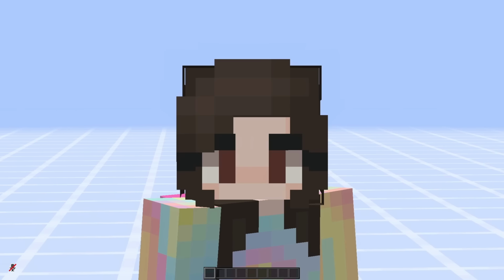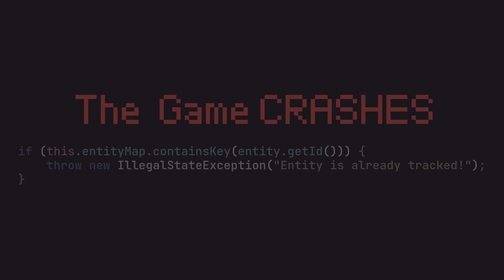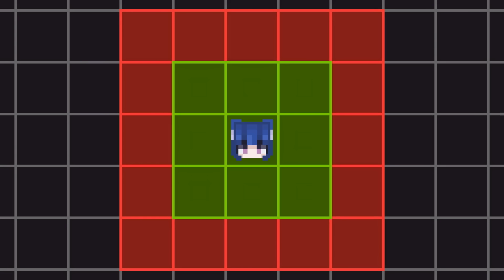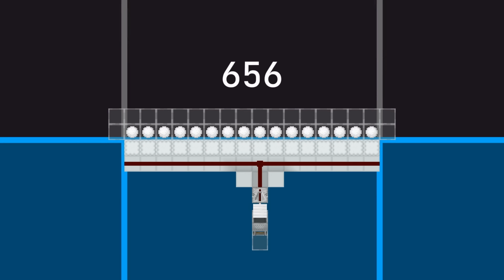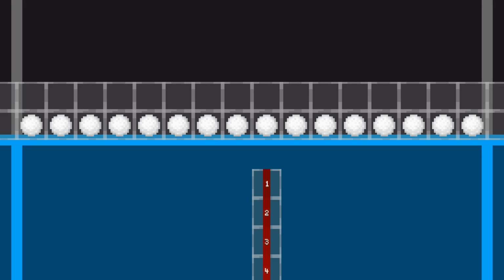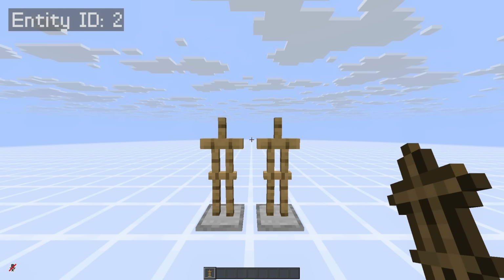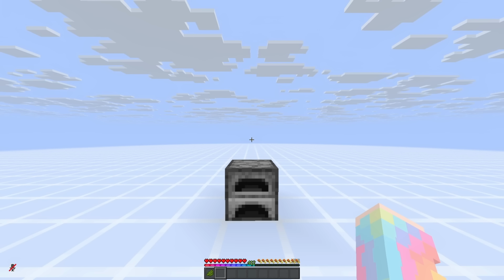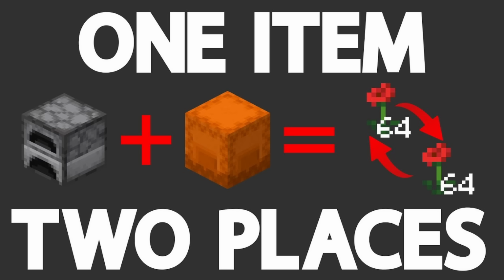The Most POWERFUL Exploit In Modern Minecraft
PATCHED IN 26.2 PRE-RELEASE 1

Brand new Update Suppression for Minecraft 26.1! I hope Mojang has fun patching this one!

Discovered by KatieTheQt and Mikarific. Independently discovered by aspargas2.
Edit: It turns out this was *yet again* entirely independently discovered by plastoid501, topi, and yamma back in 2024 (although they never made any setup for actually doing it in survival), who let me know after this video's release!